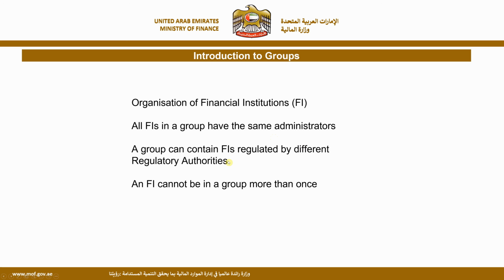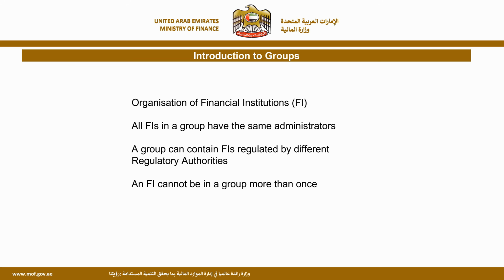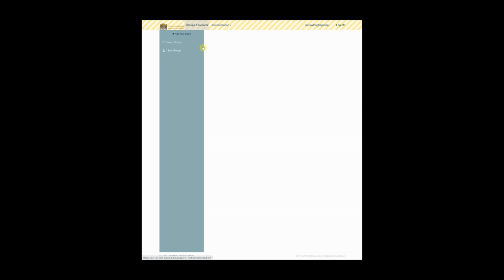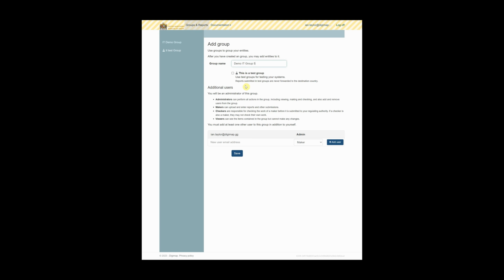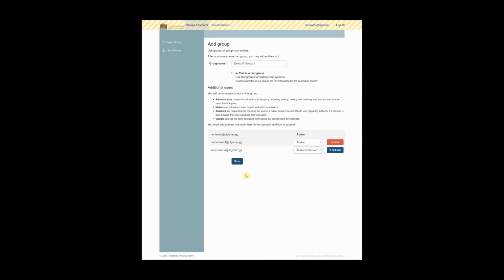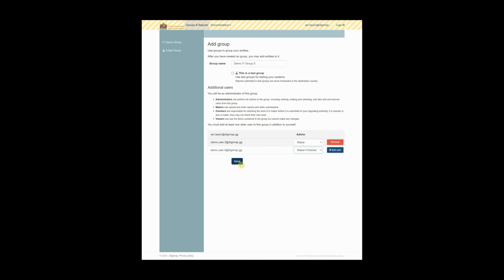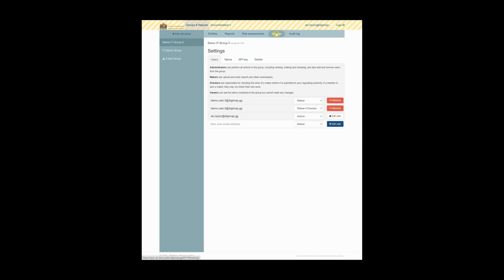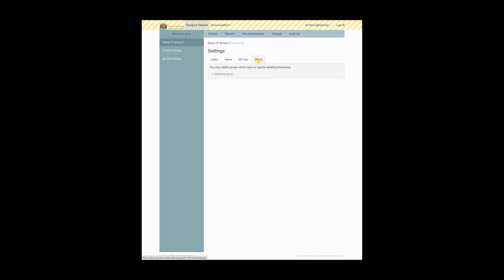CRS & FATCA System Tutorial - Adding and Managing Groups